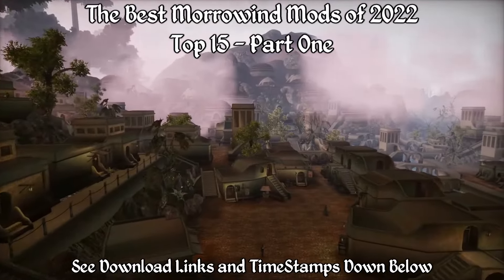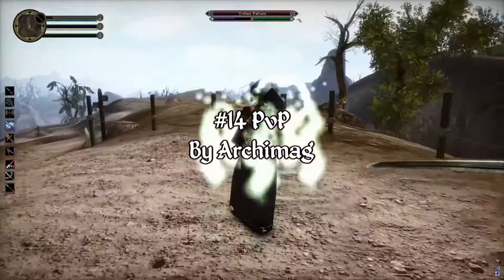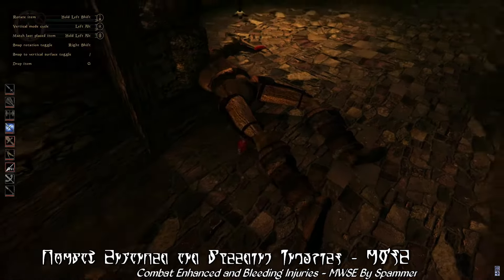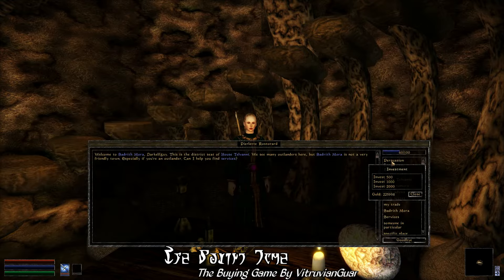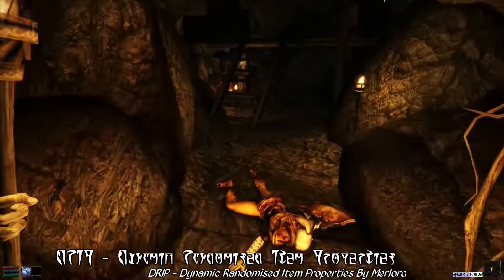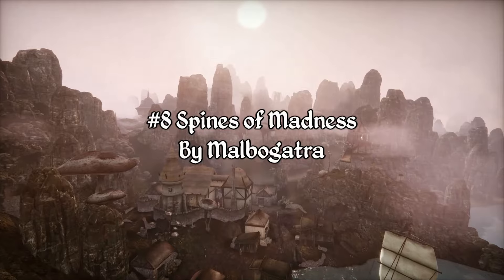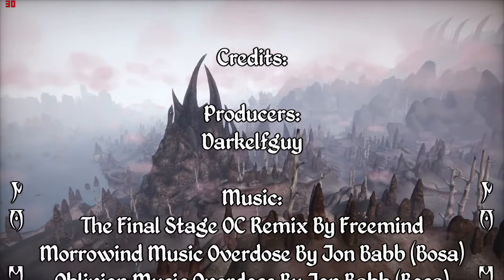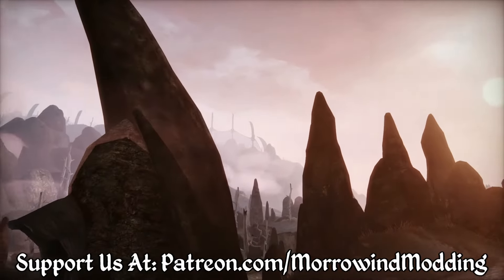Top 15 - The Best Morrowind Mods of 2022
Timestamps:
0:00 - Opening
0:32 - Introduction
1:36 - #15 Amazing Balmora Expansion
3:39 - #14 Combat Enhanced & PvP
6:28 - #13 Dallara Suran
8:49 - #12 The Buying Game
11:01 - #11 DRIP
13:42 - #10 Fighters Guild Improved
15:43 - #9 Balmora Waterworks
17:35 - #8 Spines of Madness
19:38 - #7 Repopulated Morrowind
22:21 - #6 OAAB Shipwrecks & Get Wrecked
25:00 - #5 The Crafting Framework
27:06 - #4 The Towers of Bal'laku and Great Hive of Baan Binif
29:16 - #3 Of Eggs and Dwarves
31:31 - #2 Astrologian's Guild
33:53 - #1 Necrocraft
36:15 - Honorable Mention #1 Balmora and Seyda Neen
38:15 - Honorable Mention #2 Indoril Ronin
40:34 - Credits and Patreon Shout-outs

Note: Some Mods Require MWSE & MGE XE or OAAB Data & Tamriel Data

Full List of the Top 15 Mods with Compatibility Info and Major Requirements

15. Amazing Balmora Expansion By Eluwil

14. PvP By Archimag, Combat Enhanced and Bleeding Injuries By Spammer
*Requires MGE XE + MWSE*

13. Dallara Suran By Dallara1000

12. The Buying Game By VitruvianGuar

11. DRIP - Dynamic Randomised Item Properties By Merlord

10. Fighters Guild Improved By FlinSunset

9. Balmora Waterworks By MwGek
*Requires OAAB Data*

8. Spines of Madness By Malbogatra

7. Repopulated Morrowind By GrumblingVomit
*Requires OAAB Data & Tamriel Data*

6. OAAB Shipwrecks By Corsair83 & Get Wrecked - Shipwreck Overhaul By Cerebulon

5. The Crafting Framework By Merlord

4. Bal'laku - The Lonely Towers By Kalinter & The Great Hive Baan Binif By The Hive Mind

3. Of Eggs and Dwarves - Gnisis Eggmine and Bethamez Overhaul By Seelof and Greatness7
*Requires OAAB Data*

2. Astrologian's Guild By Billyfighter
*Requires OAAB Data*

1. Necrocraft - A Comprehensive Necromancy Gameplay And Quests Mod By VitruvianGuar
*Requires Magicka Expanded, MGE XE, OAAB Data, Seph's NPC Soul Trapping, Skills Module, and The Crafting Framework*

Honorable Mention #1. Balmora & Seyda Neen By The Nwahs and Mushrooms Team

Honorable Mention #2. Indoril Ronin By Elucidace

The music in this video is from Morrowind Music Overdose and Oblivion Music Overdose by Jon Babb, and Total Music Conversion by Doctor Eternal

Note: Cinematic Video Footage Created Using the CinemaCam mod by Rytelier